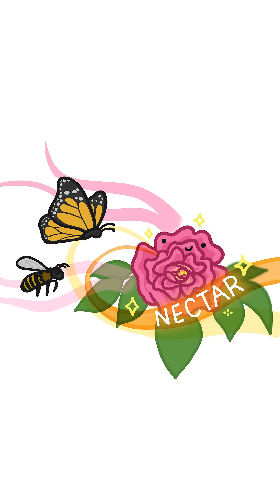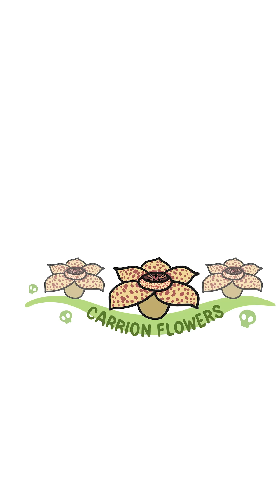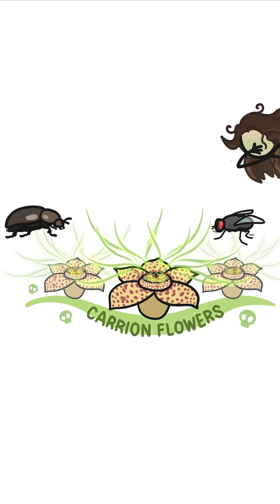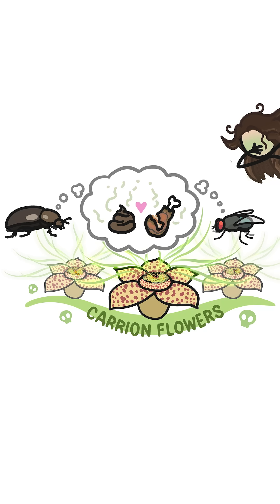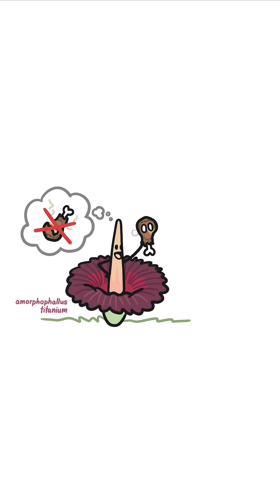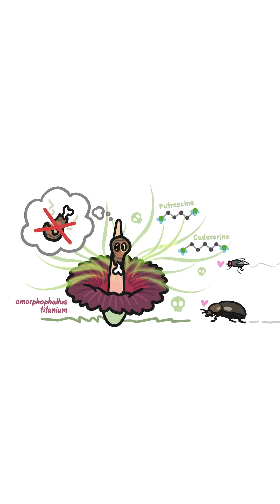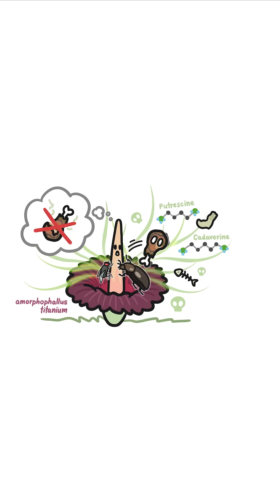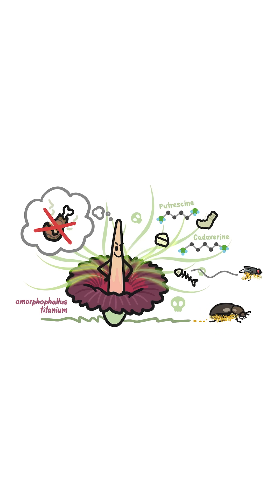This Flower STINKS 💩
Many flowers produce sweet-smelling nectar to attract pollinators like butterflies and bees, but some flowers prefer a different type of pollinator, one with a more acquired taste 💩

Meet the corpse flower, AKA the titan arum, a flowering plant classified as a carrion flower. These mimetic plants emit an odor resembling rotten flesh to attract scavenging pollinators like flies and beetles.

Stinky! We thought it would be fitting to feature the corpse flower for GlobalGarbageManDay 🚮 Plus, we’re getting into summerween 😏

Isn't this animation awesome? We collaborated with our friends at  ⁨@MinuteEarth  for this one – thanks y'all!